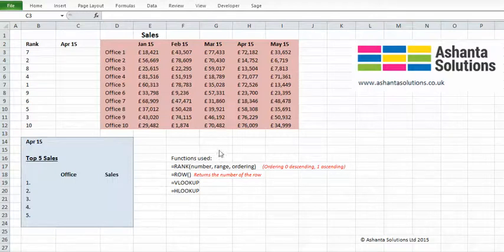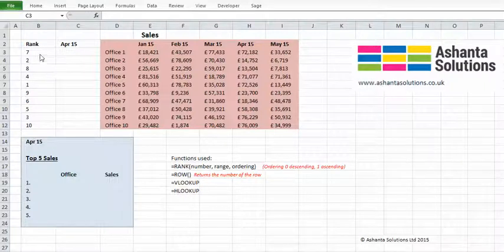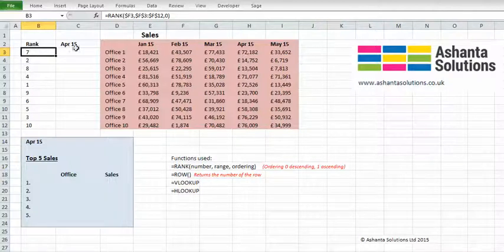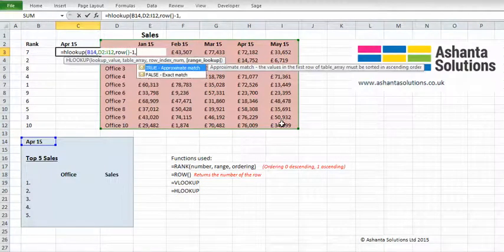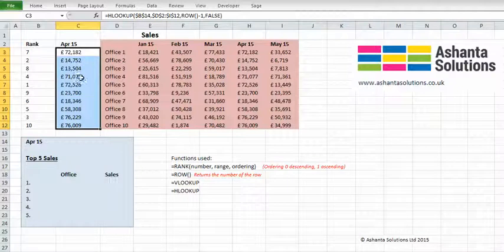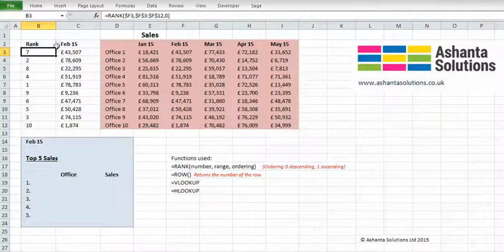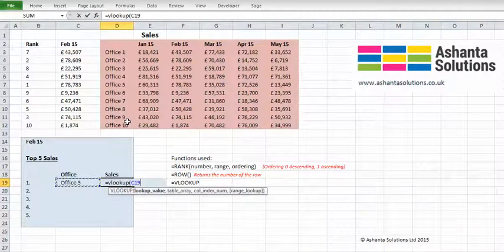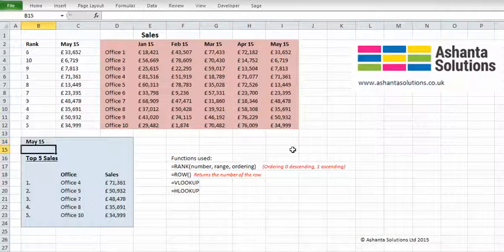VLOOKUP, HLOOKUP & RANK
This video explains how by using the VLOOKUP, HLOOKUP and RANK functions you can create a top 5 sales list (league table) that automatically update each month.